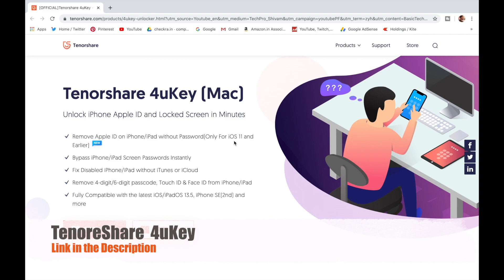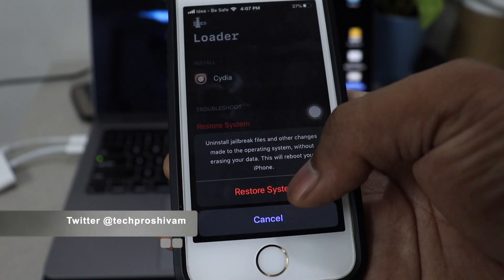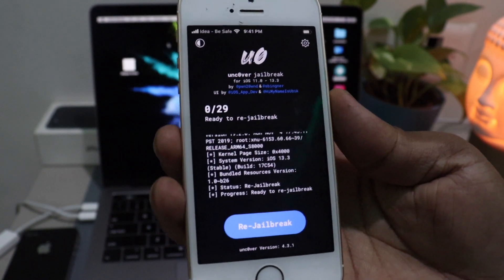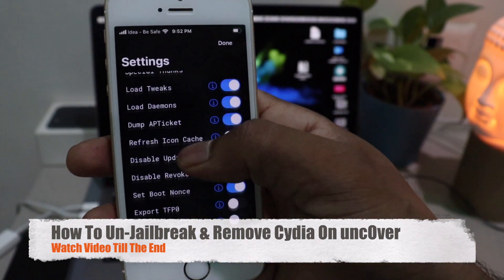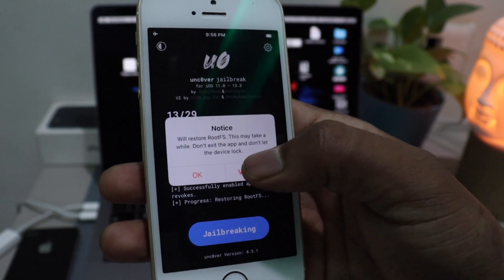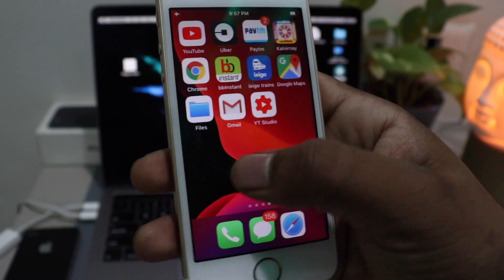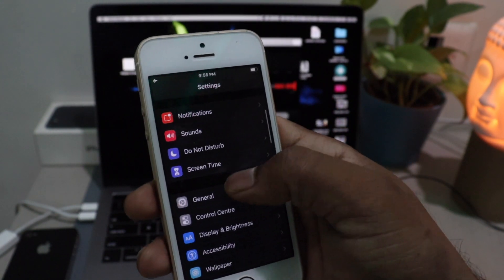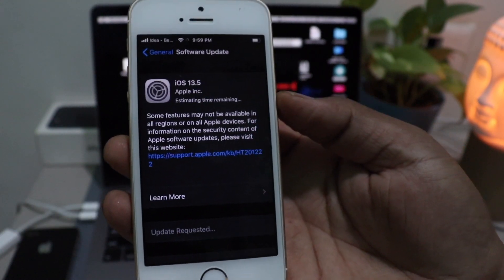How to Un-Jailbreak iPhone & Remove CYDIA (Checkra1n/UncOver) EASY WAY !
How to unjailbreak and completely remove tweaks and cydia , on checkra1n & uncOver App
refer time stamps to jump where you want watch from.

0:2 Todays video topic
0:40 How to un-jailbreak On Checkra1n & remove Cydia
1:26 UncOver Un-Jailbreak If Revoke
1:46 How To backup Tweaks repo before un-jailbreak
2:13 How to un-jailbreak On UncOver App & remove Cydia
2:34 Toggle Off Disable Update to get iOS firmware update
2:49 Restore RootFS Un-jailbreaking
3:30 Removed Cydia Un-jailbroken On iOS Stock Mode
4:16 How to Update device to new iOS firmware

US links
——US-GEAR I USE TO MAKE MY VIDEOS ➪
▶︎US-Canon EOS M50 Mirrorless Camera Kit w/EF-M15-45mm
▶︎US-Apple MacBook Pro (13-inch, 256GB)
▶︎US-Boya BYM1 Microphone with 20ft Audio Cable
▶︎US-Tripod for camera & mobile
▶︎US-Joby Gorilla Pod
▶︎US-Apple iPhone 11 Pro
▶︎US-Apple Airpod pro
▶︎US-Fire TV Stick 4K streaming device

INDIA Links
——IND-GEAR I USE TO MAKE MY VIDEOS ➪
▶︎IND-Canon EOS 200D II Camera 18-55mm EF50MM Lens
▶︎IND-Apple MacBook Pro (13-inch, 128GB)
▶︎IND-Boya BYM1 Microphone with 20ft Audio Cable
▶︎IND-Digitek Lightweight Tripod
▶︎IND-Joby JB01505-BWW Gorilla Pod 325 (Black)
▶︎IND-Apple iPhone 11 (64GB) - Purple
▶︎IND-Apple Airpod pro

Hard Work Should Always Pays, keep motivating me😇
how to remove cydia from iphone
how to remove chackra1n jailbreak
how to unjailbreak
how to completely remove cydia
how to remove checkra1n jailbreak
how to to remove uncover jailbreak